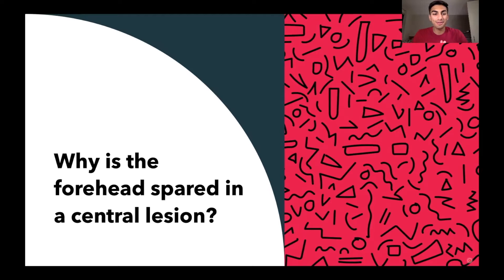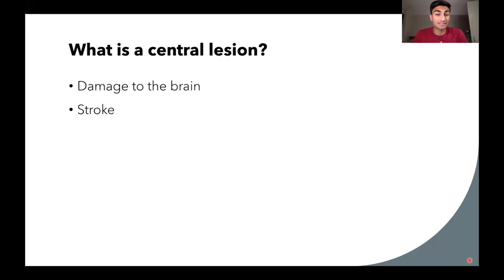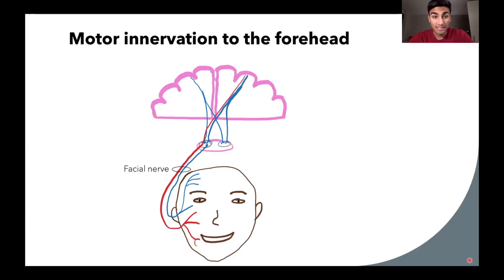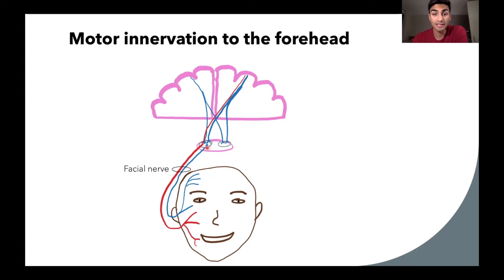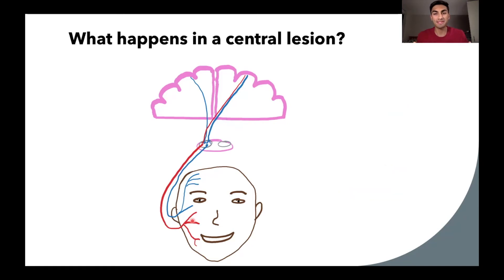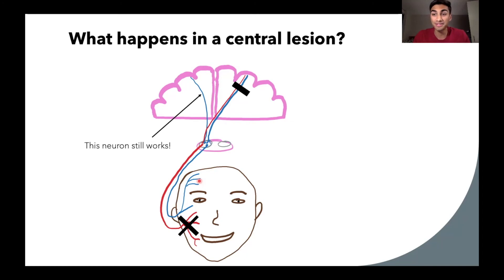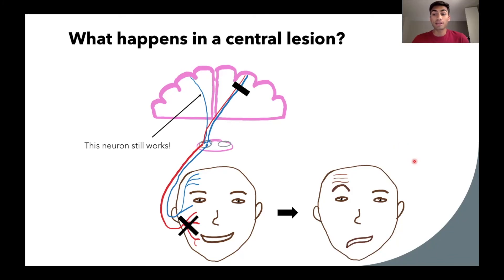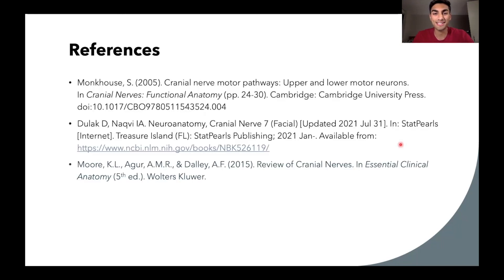Why is the forehead spared in a central lesion?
Hey everyone, in this video I'm going to explain why the forehead is spared in a central lesion. Happy learning!